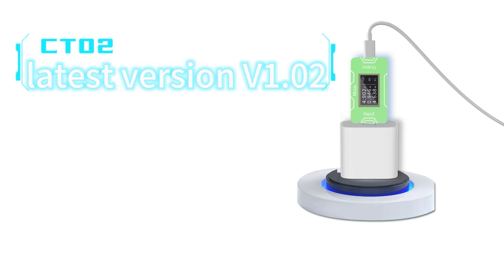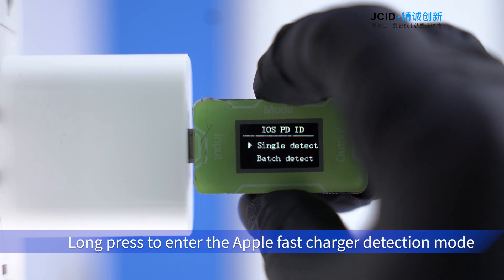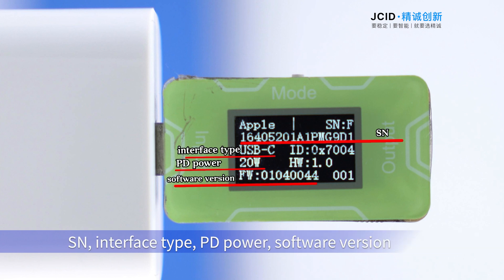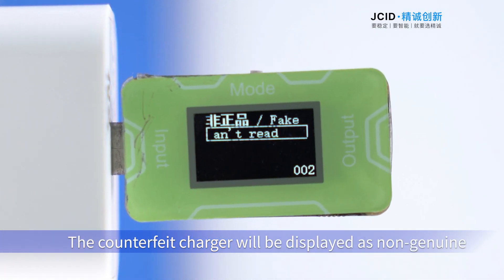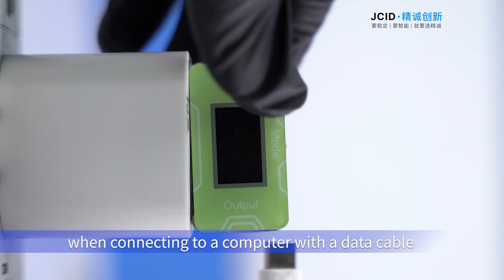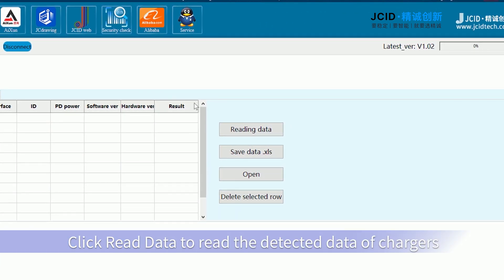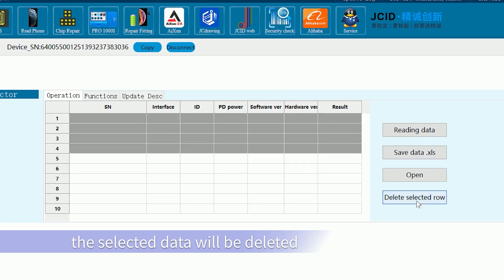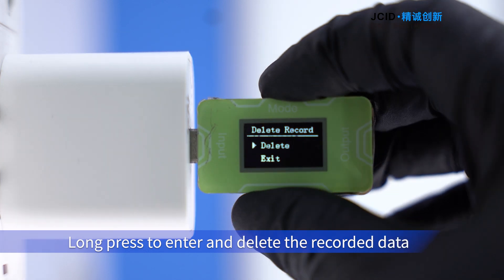CT02 Fast Charger Detector SN Collection System Operation Guide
CT02 latest version V1.02 added charger SN collection system, in the video we will show you the operation of CT02 step by step.